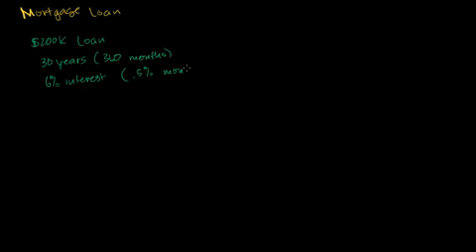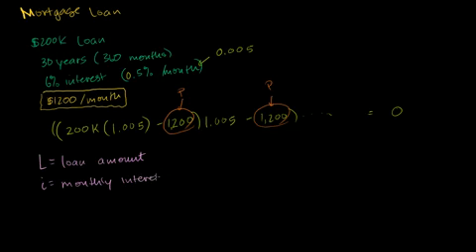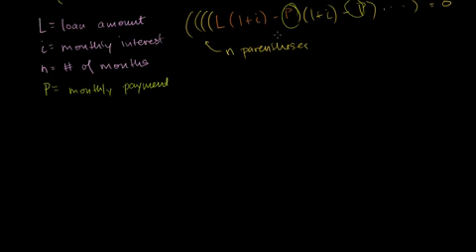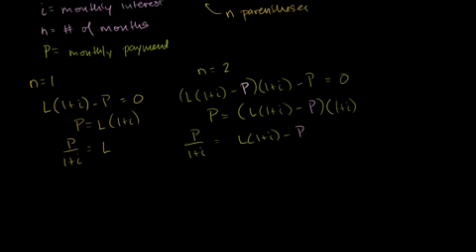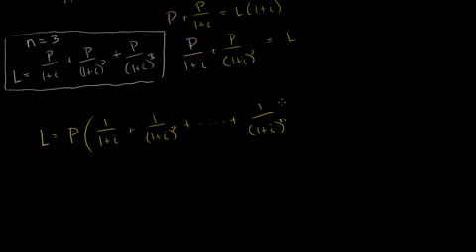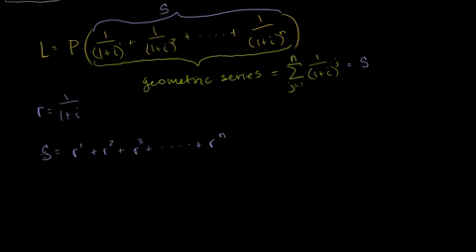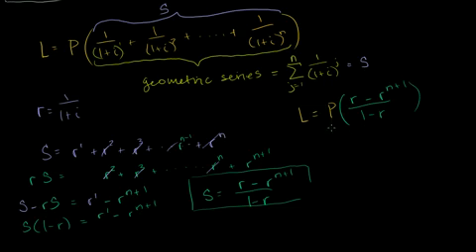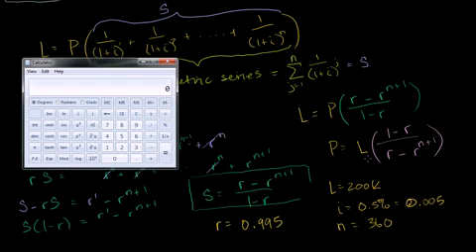75 Geometric Series Sum to Figure Out Mortgage Payments